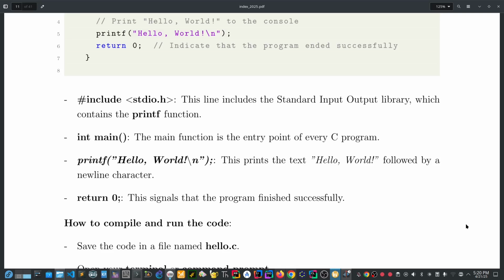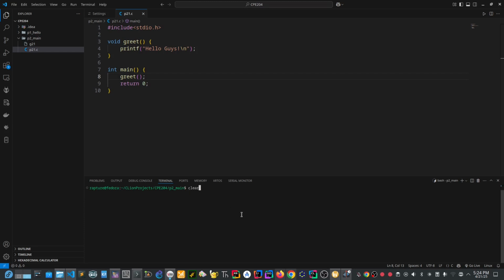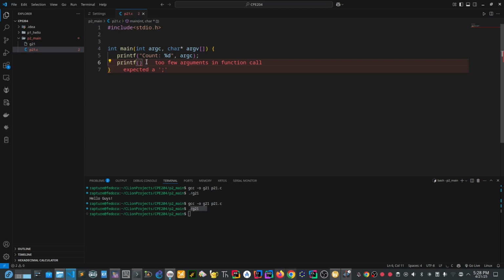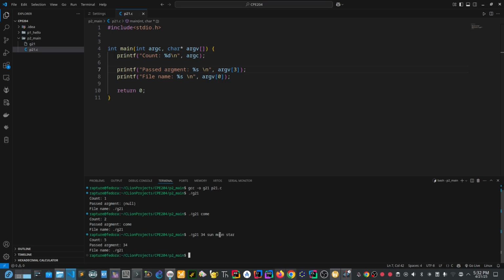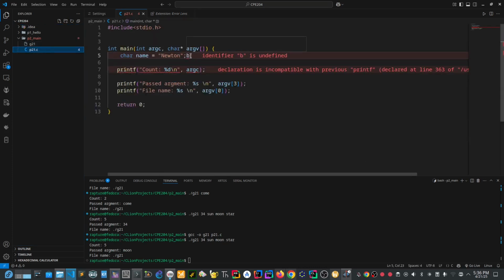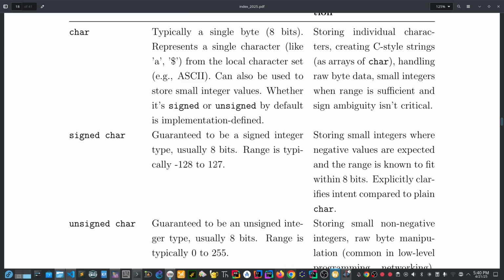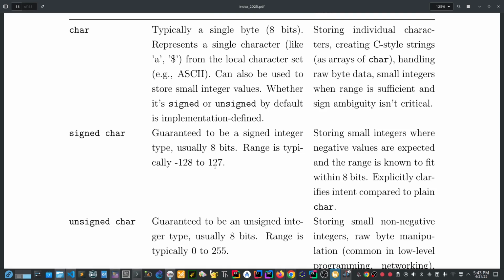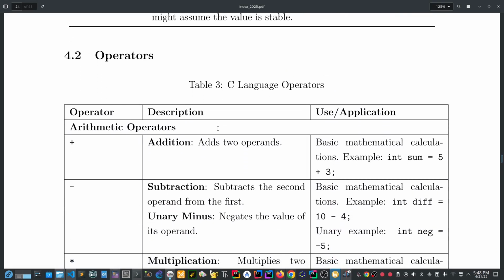#2 Understanding Keywords, Identifiers, and Data Types in C Programming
🚀 Welcome to another episode of our C Programming Tutorial Series!
In this video, we break down three of the most essential building blocks of the C programming language:

✅ Keywords – The reserved words that give structure to your code
✅ Identifiers– The names you create for variables, functions, arrays, etc.
✅ Data Types – The core of how information is stored and manipulated in C

Whether you're a **beginner just starting out** or brushing up your basics, this video will give you a **solid foundation** to write clean and efficient C code.

🔍 What you'll learn:
- What are keywords and why you can't use them as variable names
- How to choose valid identifiers and follow naming conventions
- Common C data types (int, float, char, double) and when to use each